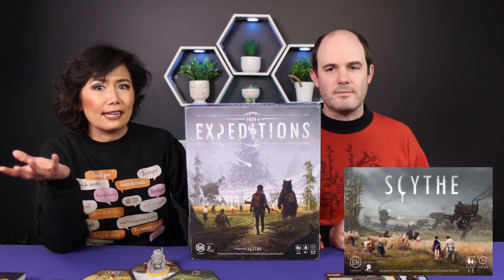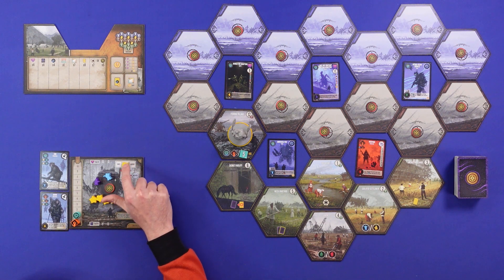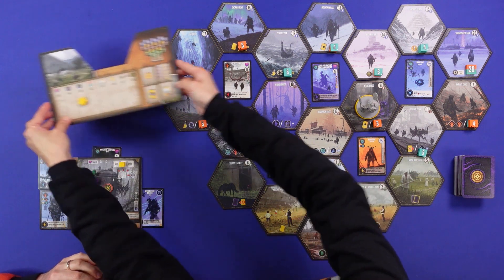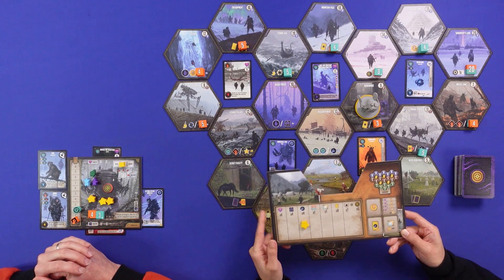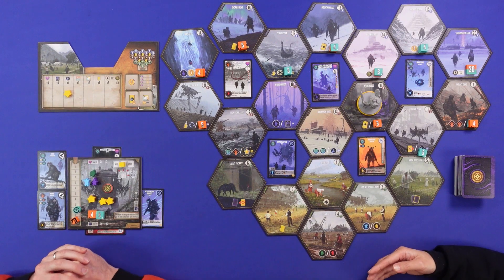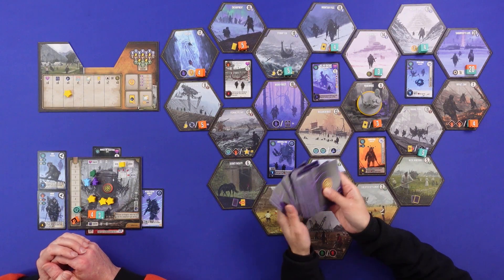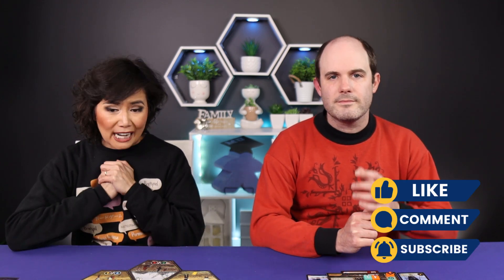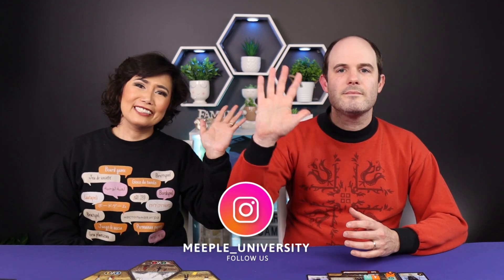Expeditions - Do you need it if you have Scythe?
The new Expeditions board game is the sequel to Scythe board game. What is it like, does it feel the same? Do you need it too if you have or have played Scythe? We'll give you the overview, review, different player counts review, and more.

How to Play with the game's context - COMING SOON

INDEX
00:00 Hello and welcome to Expeditions - Is it the same game as Scythe?
01:02 Expeditions overview
03:49 Thanos interfered?!
04:10 We're back to business
07:02 Thoughts
08:04 We've painted the mechs
15:13 Player interaction
21:52 Learning curve

Board game is provided by Stonemaier Games.